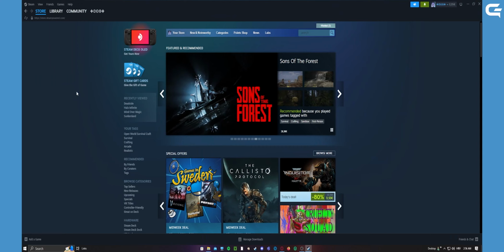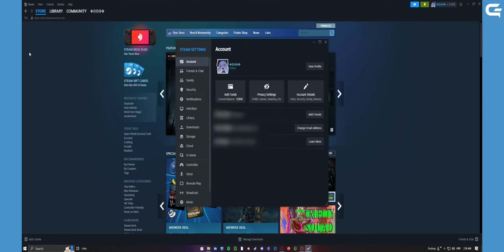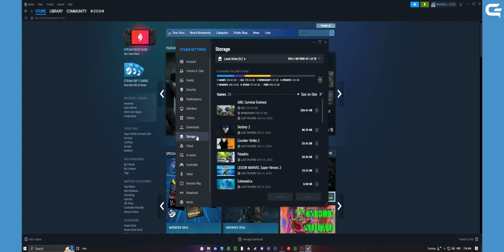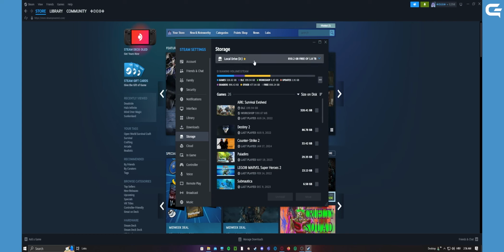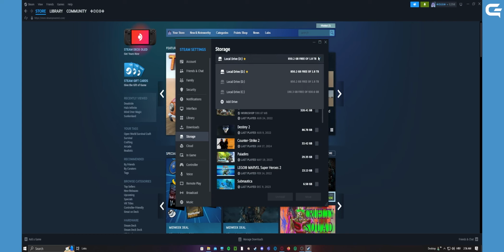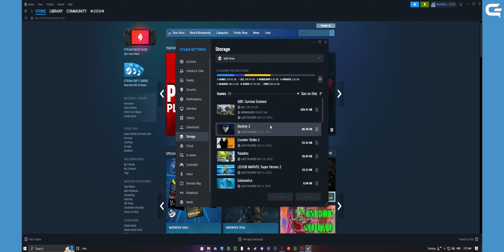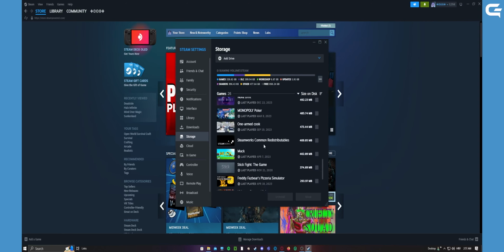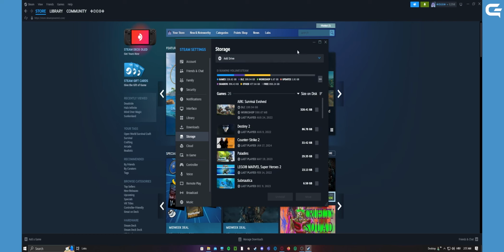How to Change Download Drive on Steam-2024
How to Change Download Drive on Steam

In this video, we will show you How to Change Download Drive on Steam